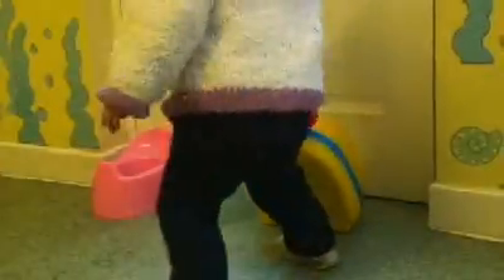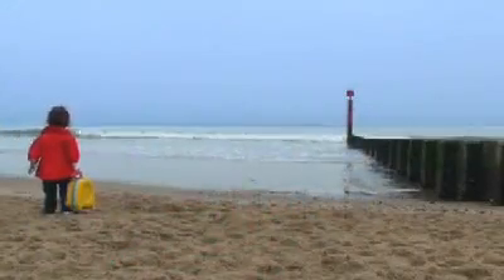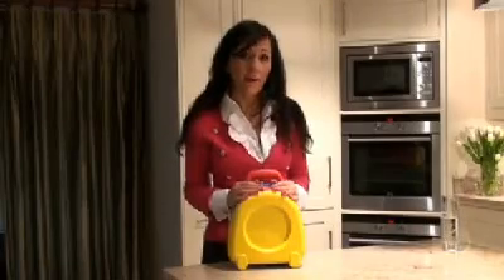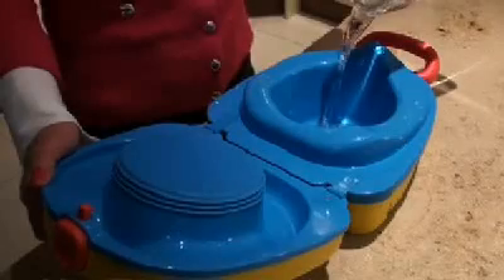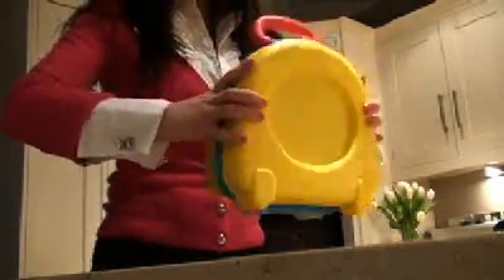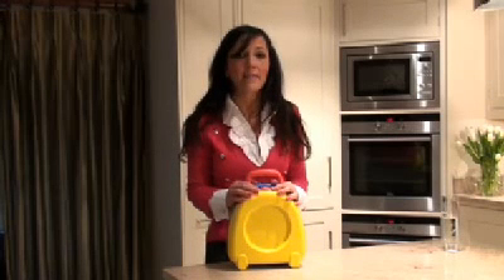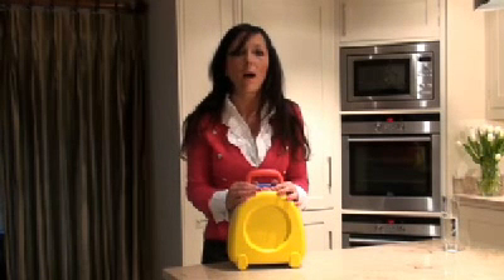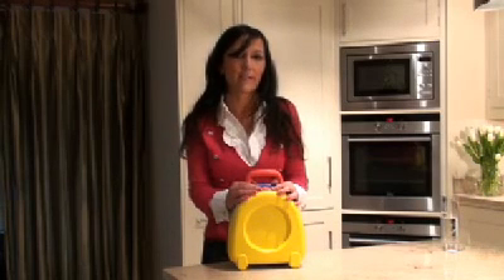My Carry Potty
This Is The MyCarryPotty Trailer.